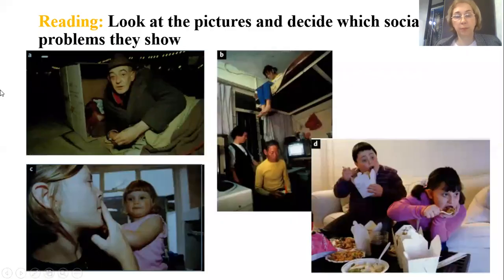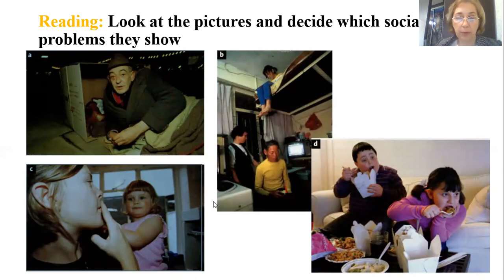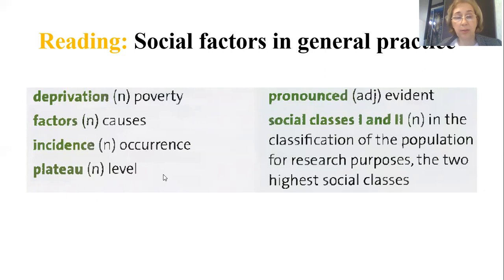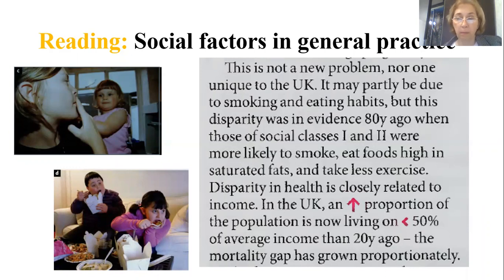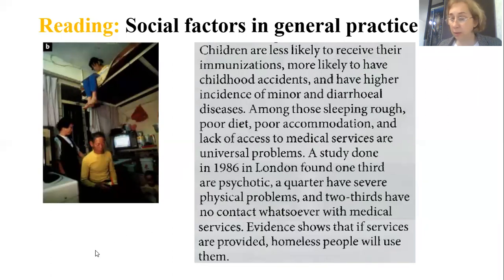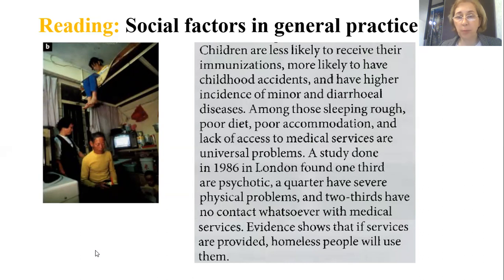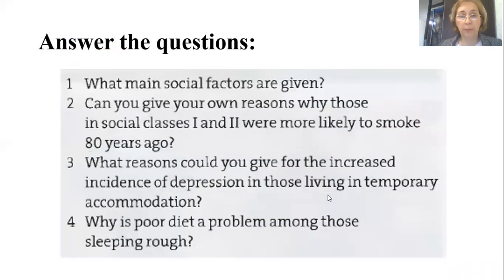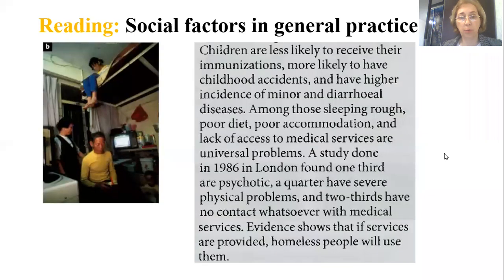General Medicine 22-03 February 15, 2022 Unit 2 General Practice 2(3)